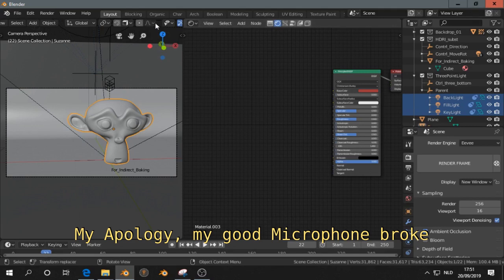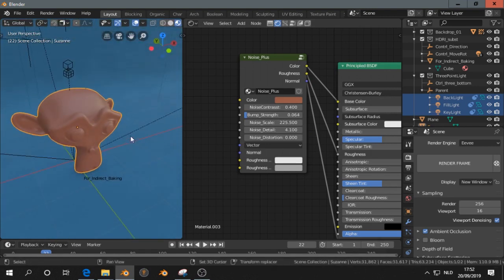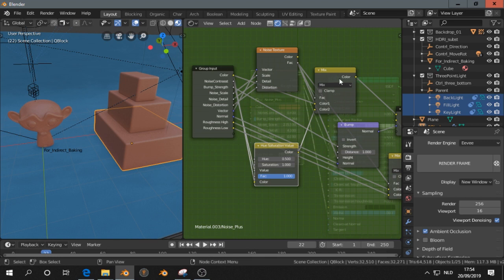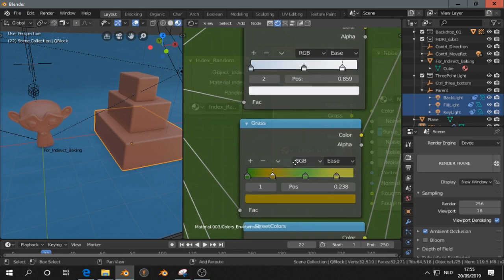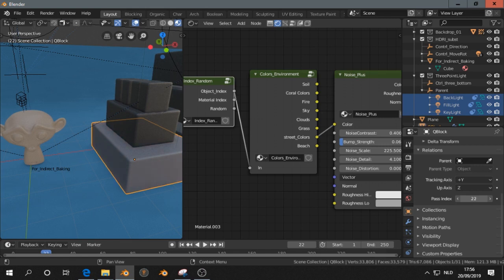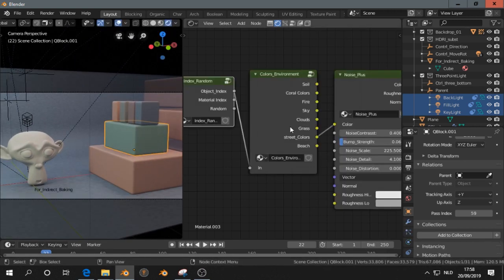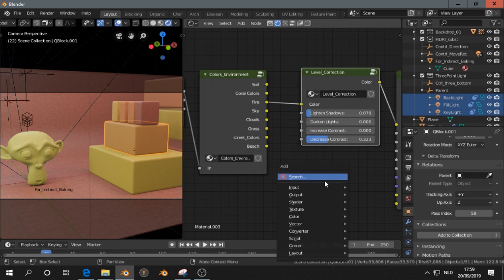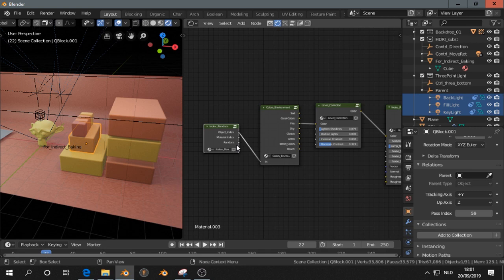Tutorial Serie Material Nodes Part 02 - Object index and colorramps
Part 2 of the Tutorial Serie Material Node.  It's about the power of Object Index combined with Colorramps.  Also using the Noise- and the Level Correction -Nodegroup.  The Level Correction is a bit inspired by photo-editors like Gimp.

For these tutorials, you don't need the Material Nodes Addon, but if you are interested to speed up your workflow, you can find it here;